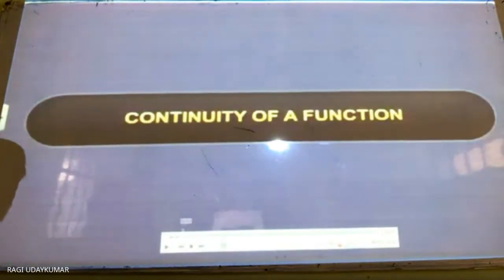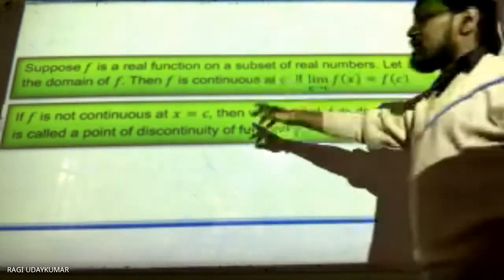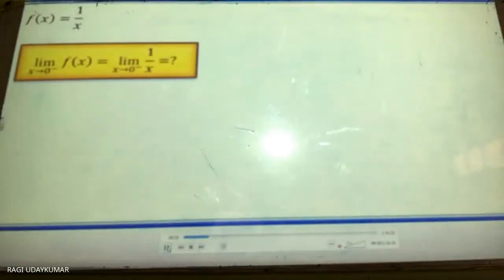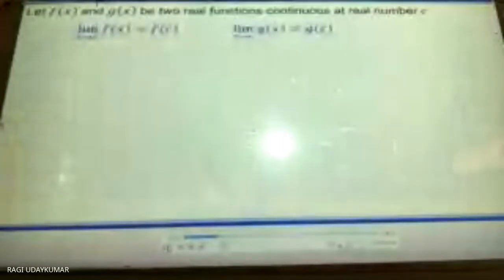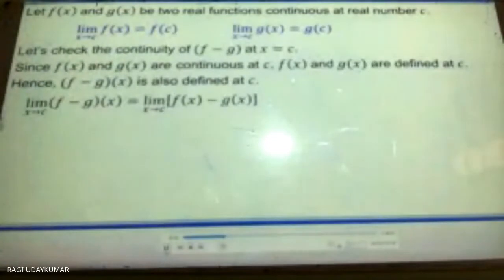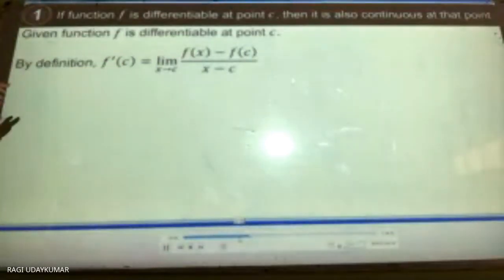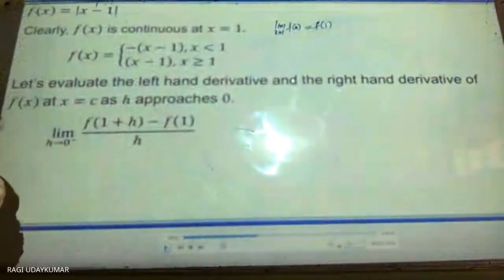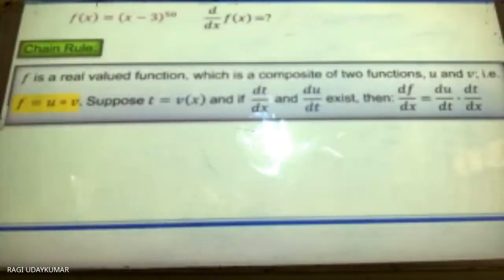CLASS12#MATHS#NCERT# CONTINUITY & DIFFERENRIABILITY